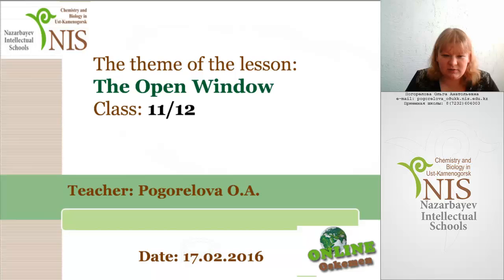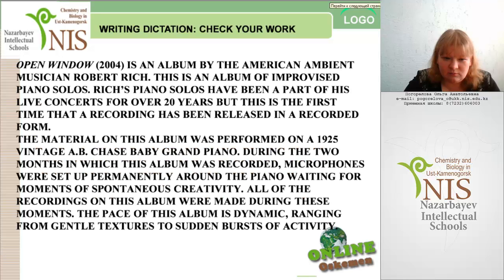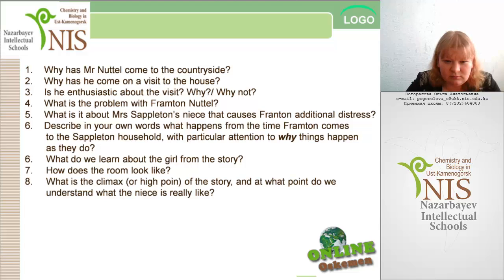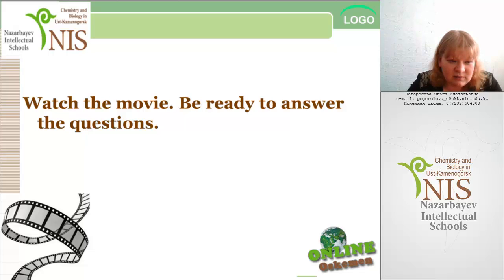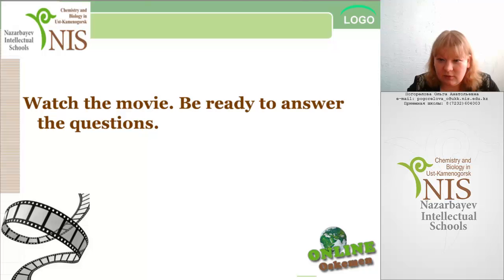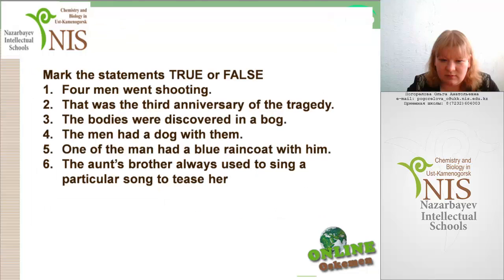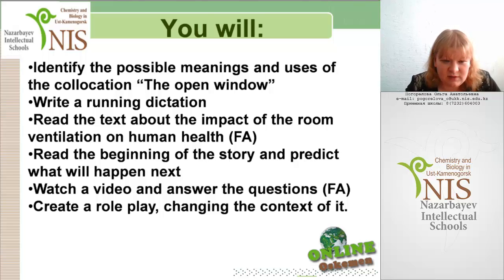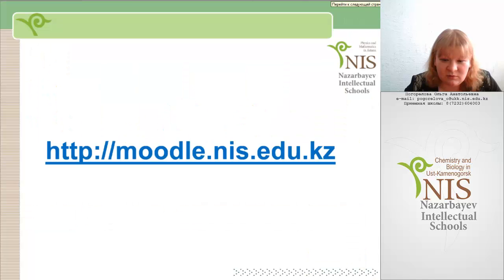17022016The Open Window